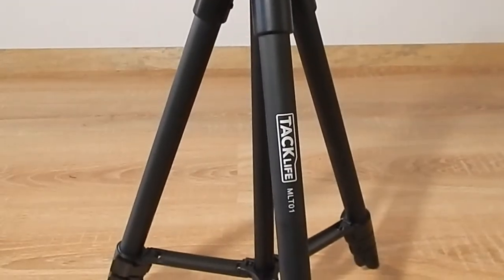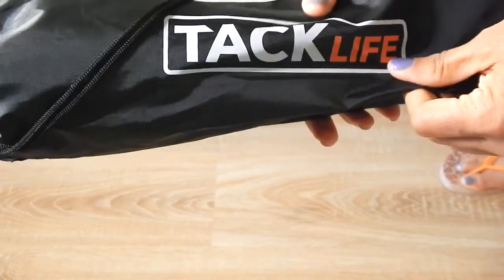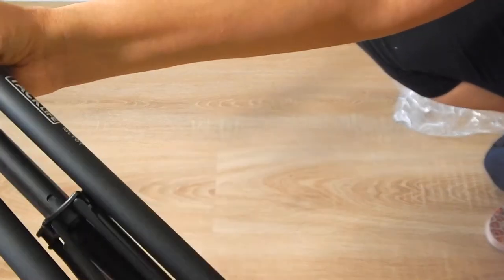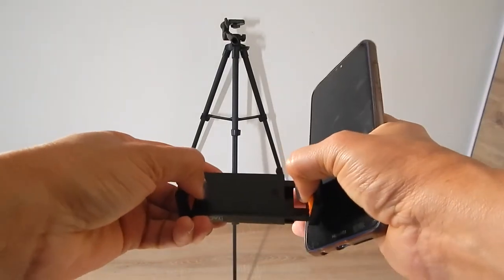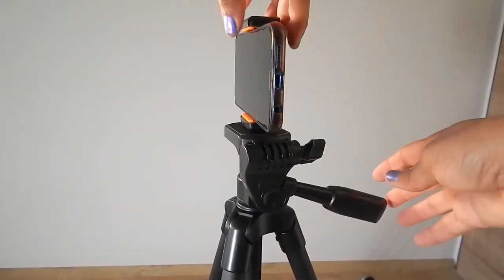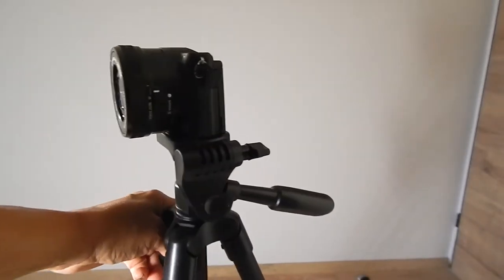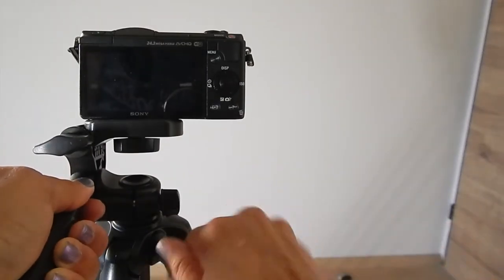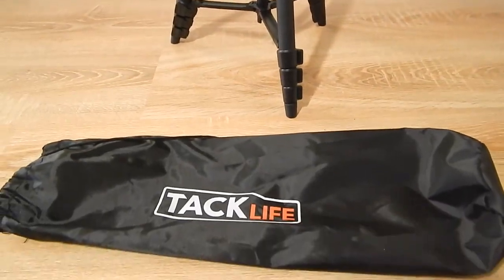Tacklife MLT01 Tripod (Unboxing, Set-up & Review)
In today's video, I'm doing an unboxing, set-up and review of my Tacklife MLT01 Tripod, which I purchased off Amazon.de. It works great with cellphone and regular video camera!

Moca's World Merch is now available! Choose from an assortment of Apparel, Homeware, Accessories, and Inspirational & Affirmation Card Decks. I would love your support! I will be adding new products from time to time, so please check the Merch Site periodically.

INSPIRATIONAL & AFFIRMATION CARD DECKS BY MOCA:
✷✷Affirmations for Divine Energy by Moca (56 Affirmations Cards)✨✨
✷✷Moods For Balanced Energy by Moca (28 Inspirational Cards to Help Balance Your Everyday Energies)☯️
✷✷Mystic Whispers by Moca (25 precious Fairy-Themed Cards for good fortune)🦋
✷✷TIP: To view the full card decks, click on "Preview" for each card on the site